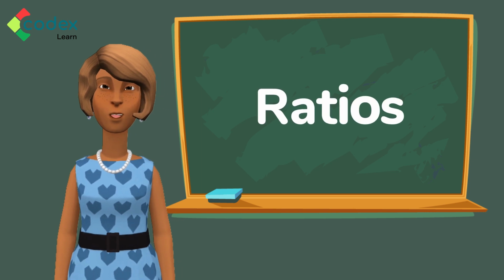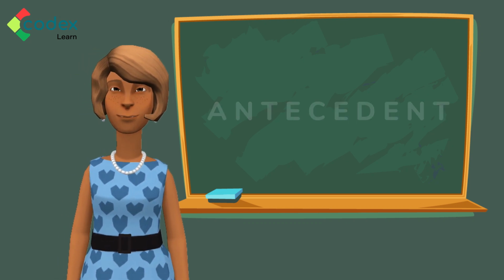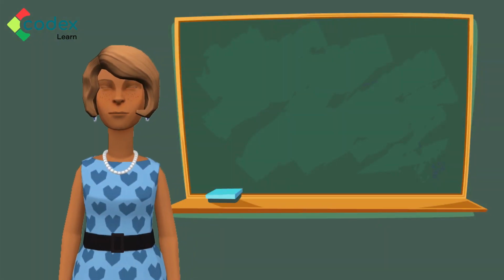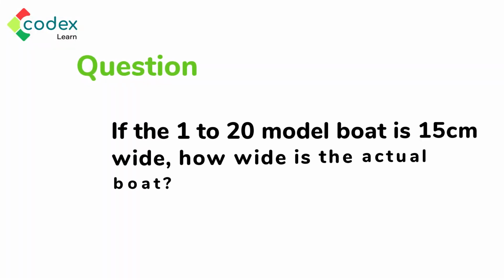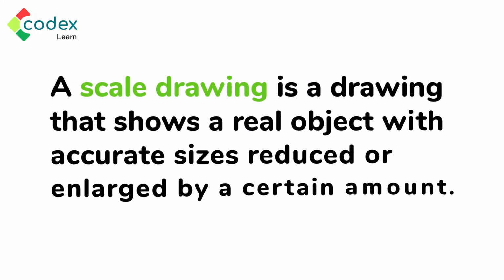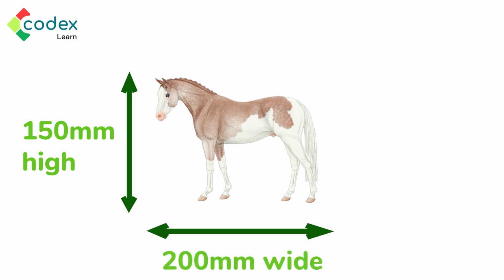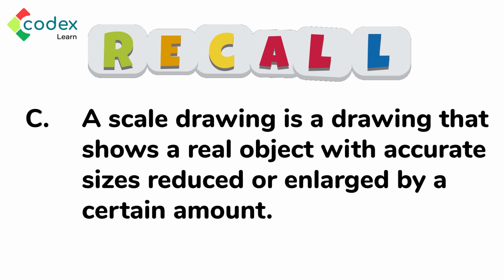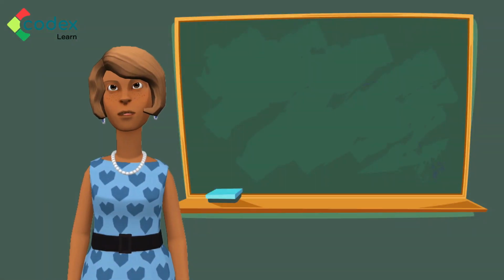Learn Scale Drawing Step-by-Step | Year 8 Term 2 Maths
Ever seen a tiny map or a house plan? That’s scale drawing in action!

In this lesson, we’ll learn how to draw real objects in smaller or larger sizes using a scale. It’s all about shrinking or enlarging things while keeping the right shape.

Let’s measure, draw, and scale like pros!